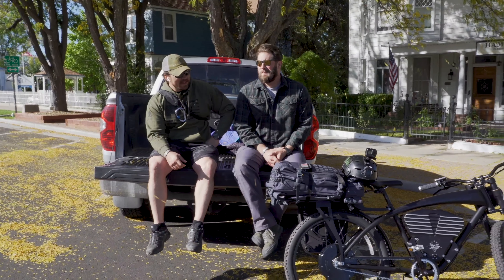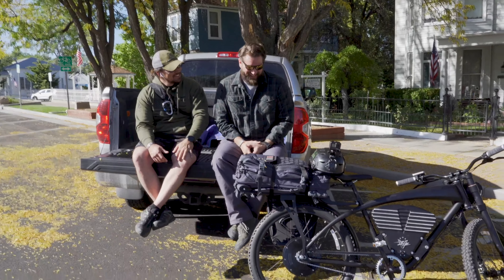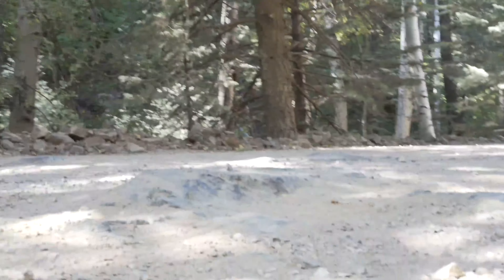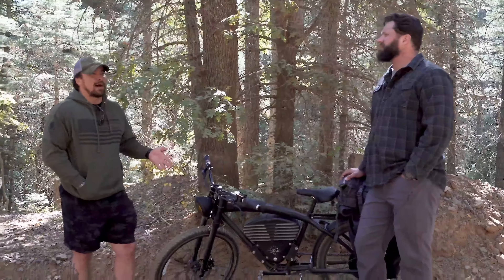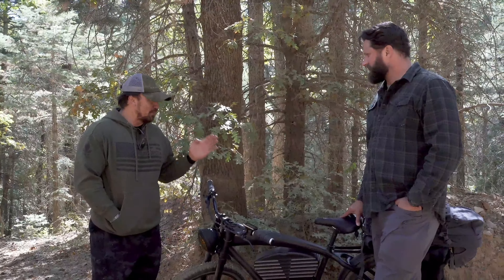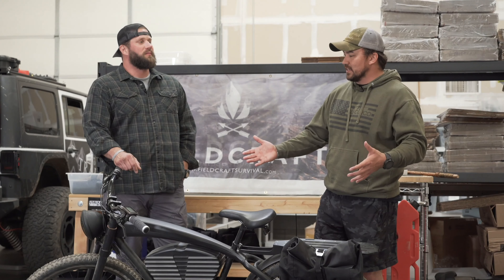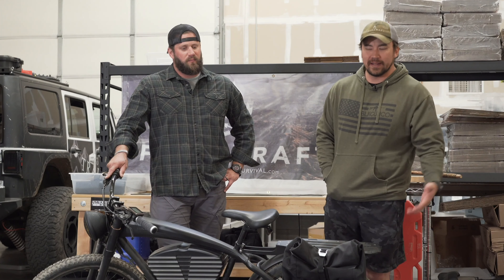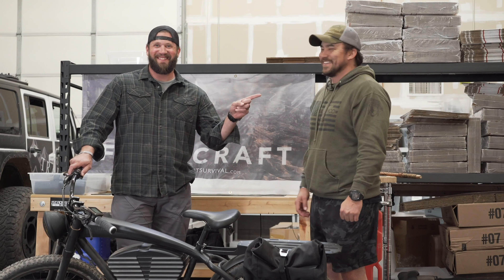Field Tested: Bug Out Bike Review of the Vintage Scrambler S Part 2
In this video, George and Mike test the Vintage Scrambler in a bug out challenge from an Urban to a Rural environment loaded down.

Equipment:
5.11 Tactical All Mission Pack AMP
Vintage Electric Bikes Scrambler S
Sunglasses ROKA